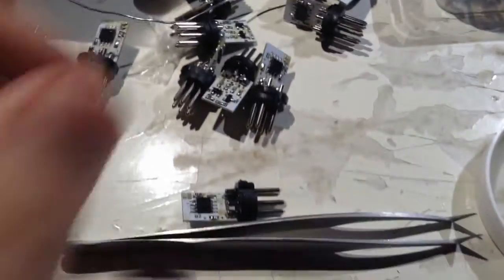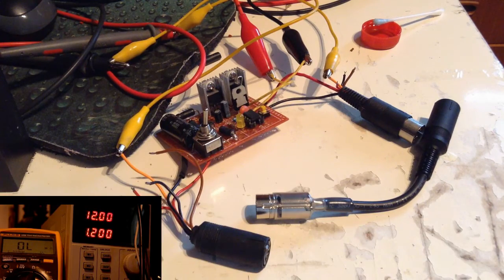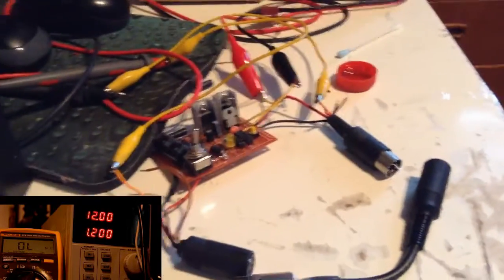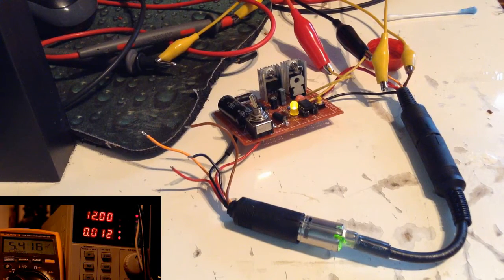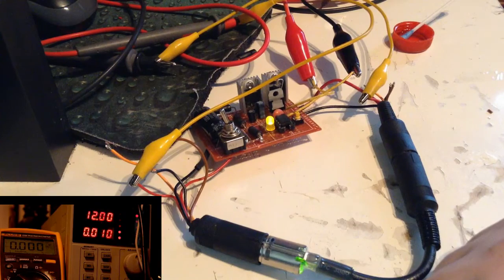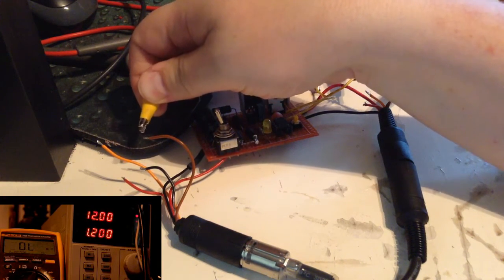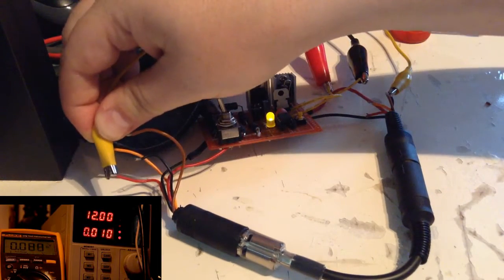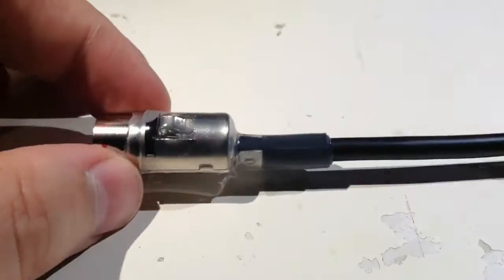C64 Saver - testing and contact resistance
I have closed the comment section of the saver videos. I'd like to focus on other projects. It was fun doing this video series, but now I mostly get comments asking for support or asking where to buy them. I don't sell them. Thanks for everyone who have watched these video series.

Testing the new batch. Talking about contact resistance and lubrication. Figuring out what went wrong with one of the 20 savers.